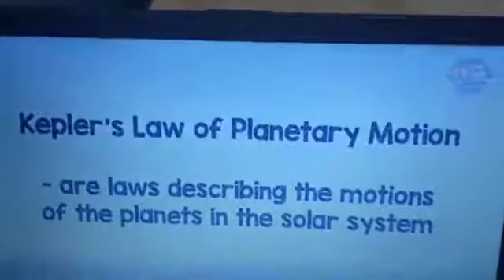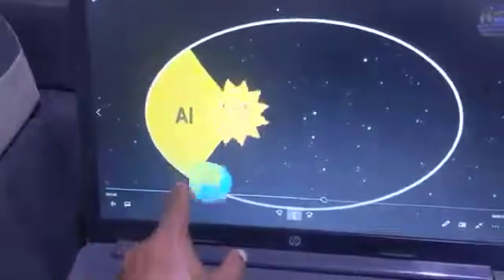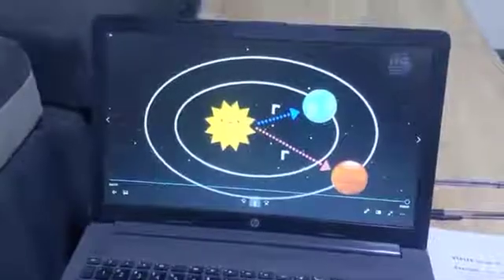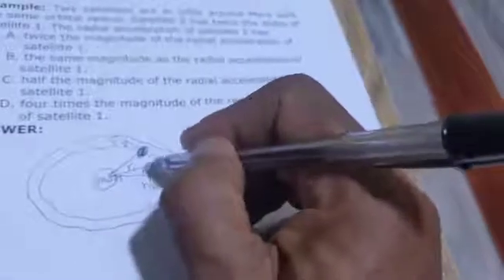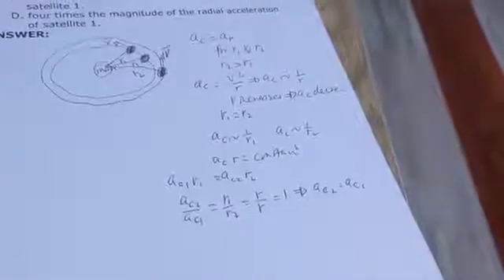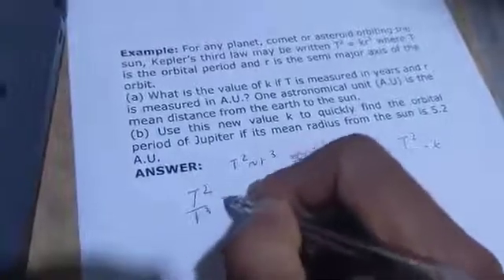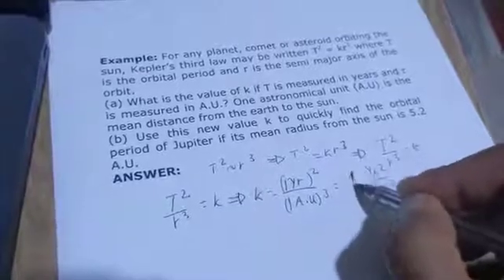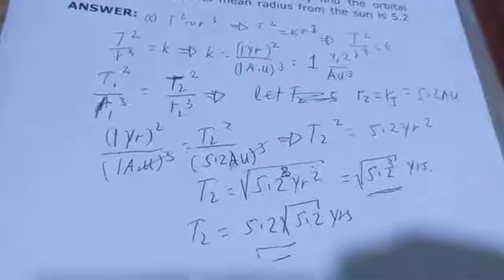Revising Kepler's law of planetary motion explanation, questions and animation solomon metekie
It is good reference for freshman physics students!